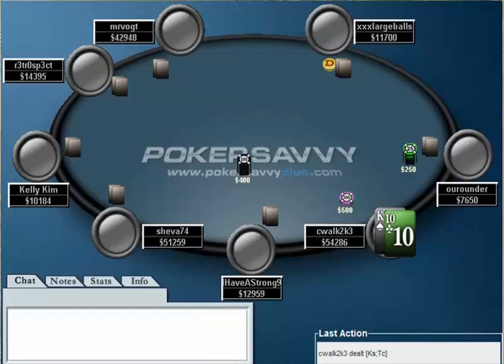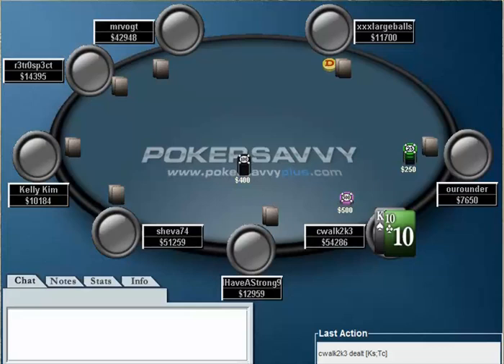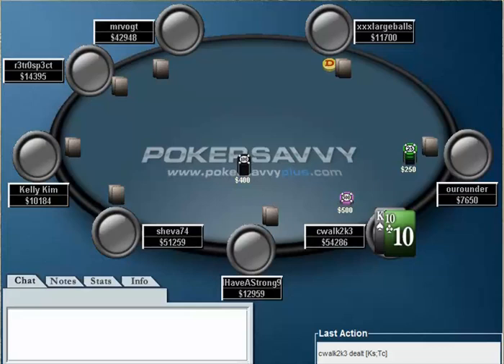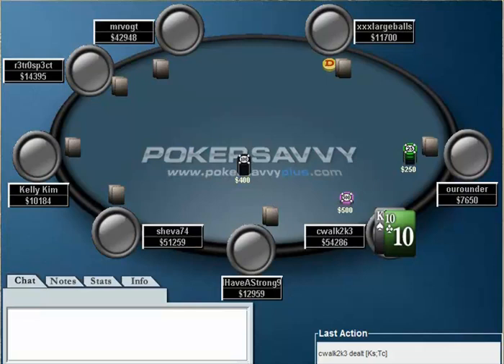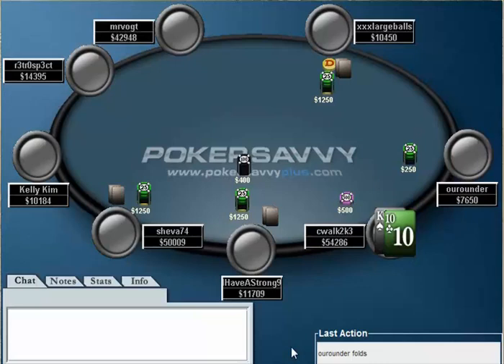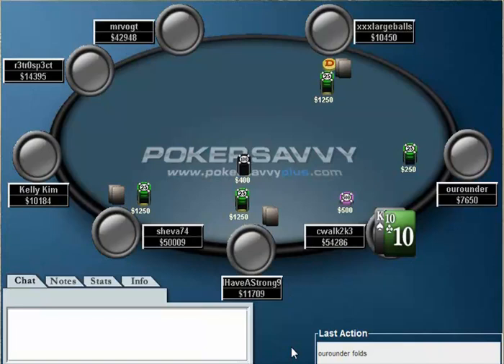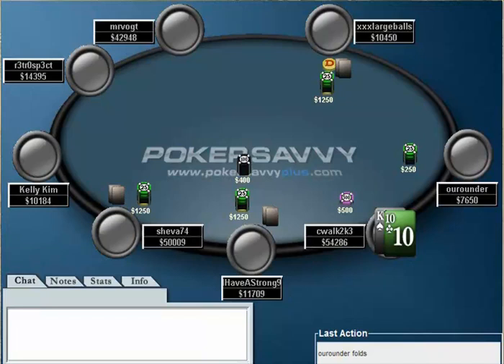Poker Strategy: SavvyChris and Dantes: DONKAMENT TRAINING: Part 5 - PokerSavvyPlus.com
Dantes and Chris review do a dual review of Dantes' deep run in the Sunday Million. Dantes takes the lead, while Chris questions his play: How would he play his hand given 'X' action? What is his range in this spot? Why did Dantes choose the play he did?